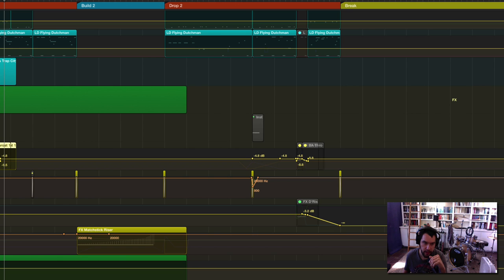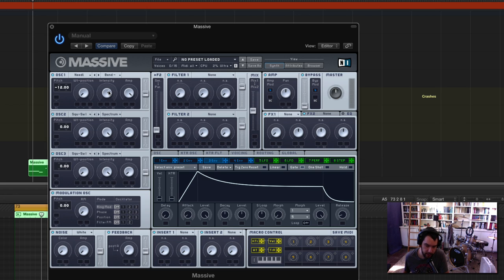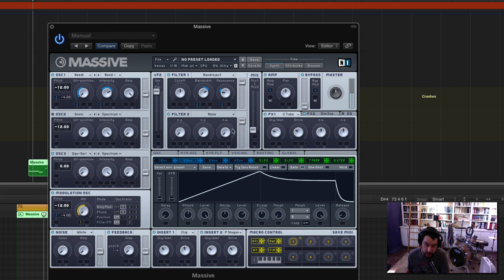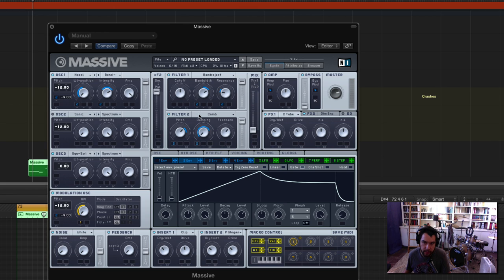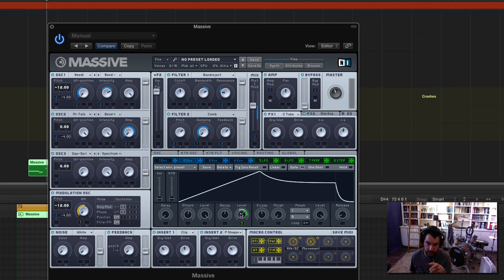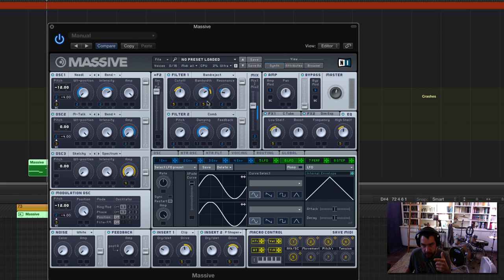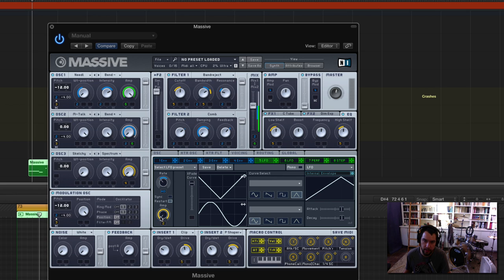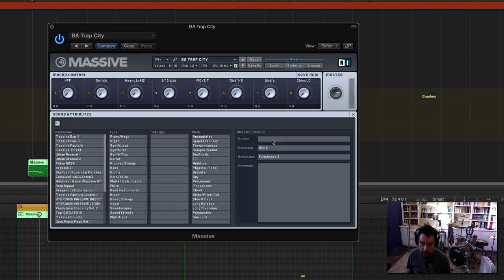Farmhouse Improvements 003 - BUILD A SOUND From Scratch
Wanted to show you guys building a cool sound from scratch - no tricks. Download the patch we build here